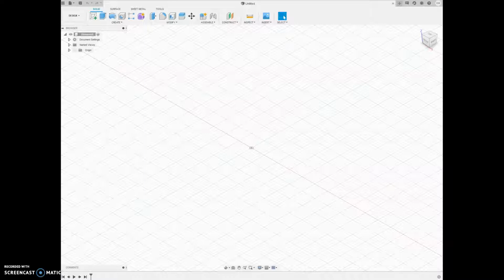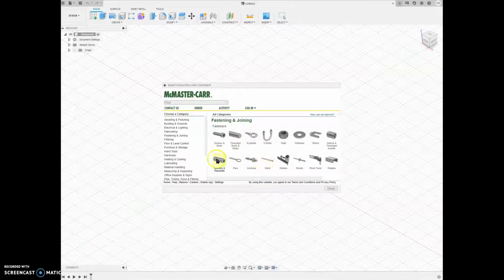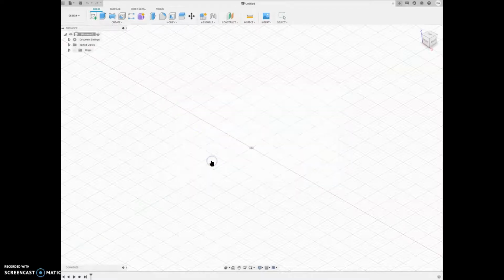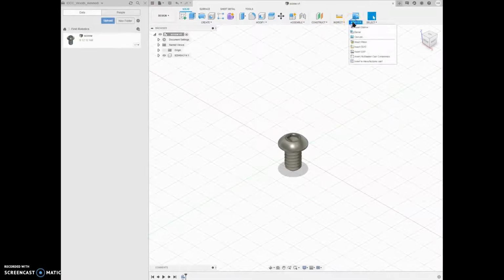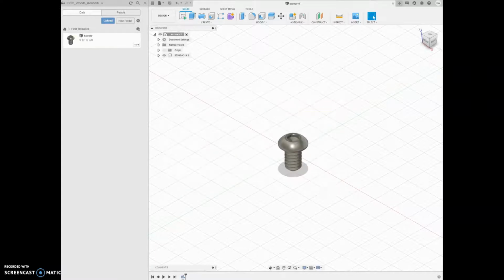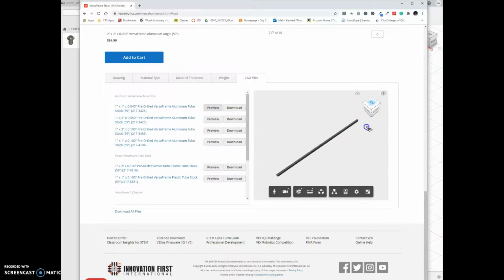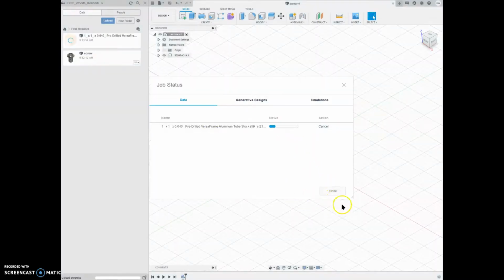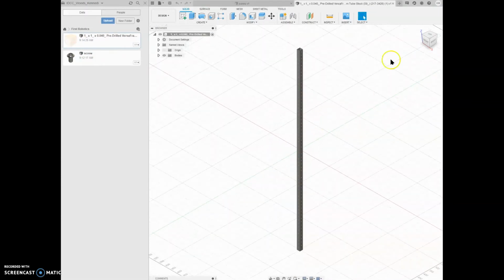How to Import STEP Files into Fusion 360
This tutorial reviews 2 ways to import .STEP Files in Fusion 360. Method 1 reviews the internal Import tool linked to McMaster-Carr. The second example demonstrates Importing from a standard FRC Vendor like VEX.